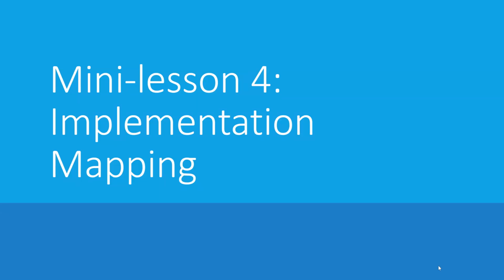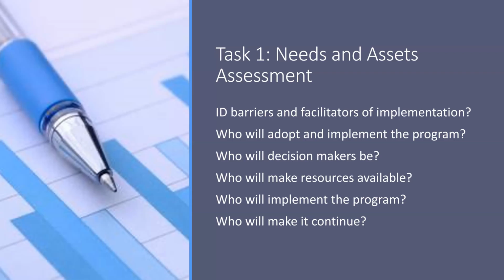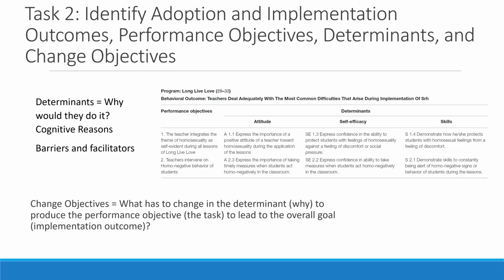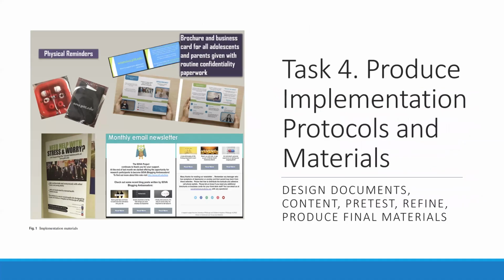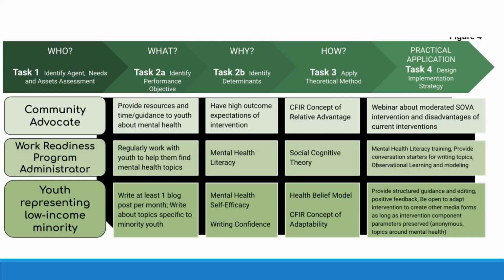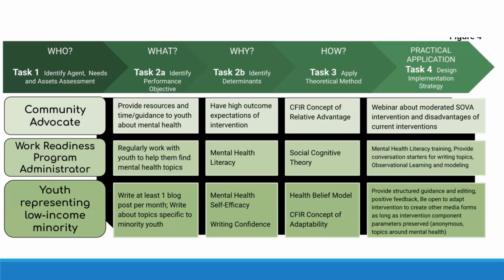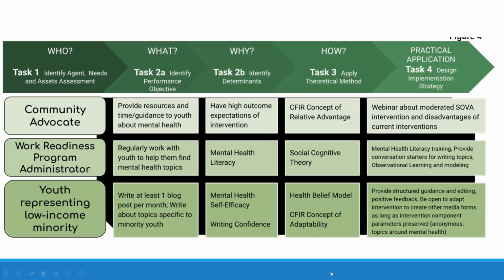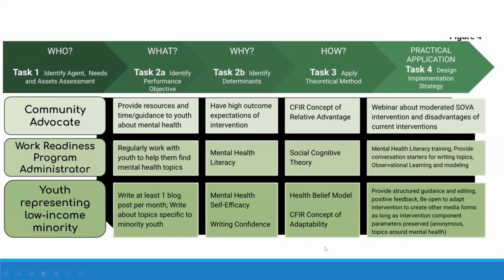Junior Researchers: Mini Research Lesson 4 Implementation Mapping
Learn about a method called implementation mapping and how it can help move research evidence from sitting in a journal article to being used in the real world. The information is from: Fernandez ME, Ten Hoor GA, van Lieshout S, Rodriguez SA, Beidas RS, Parcel G, Ruiter RAC, Markham CM, Kok G. Implementation Mapping: Using Intervention Mapping to Develop Implementation Strategies. Front Public Health. 2019 Jun 18;7:158. doi: 10.3389/fpubh.2019.00158. PMID: 31275915; PMCID: PMC6592155.

In 2022, I was awarded funding from the National Institute of Minority Health and Health Disparities for the project, SOVA (Supporting Our Valued Adolescents) Peer Ambassador Program Pilot Study, Enhancing Resiliency in Low-Resource Youth (R21MD016143). As part of this project we trained high school students as Junior Researchers to help us carry out the work in a youth informed way. Here are training videos we created as part of this project. This is the type of work U.S. tax dollars funded in 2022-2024.